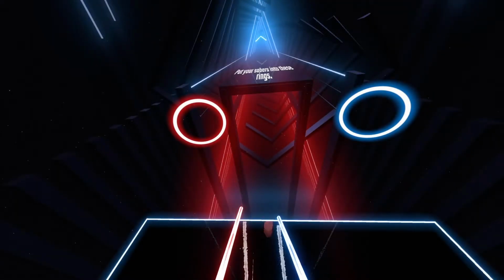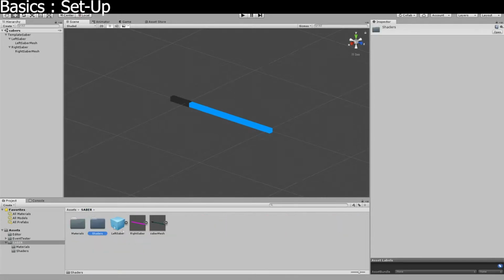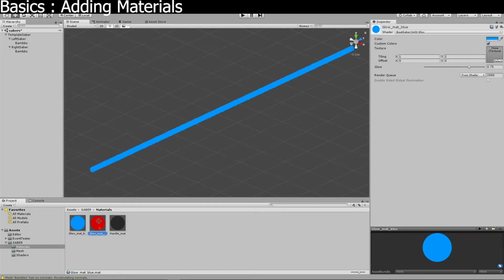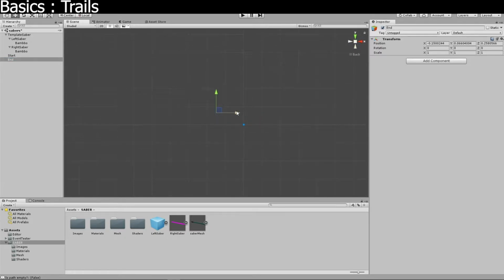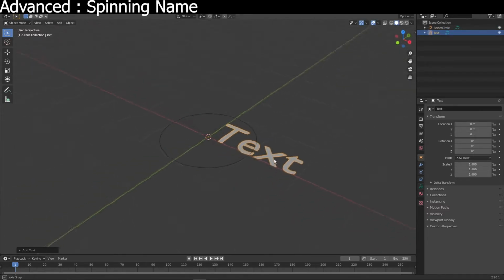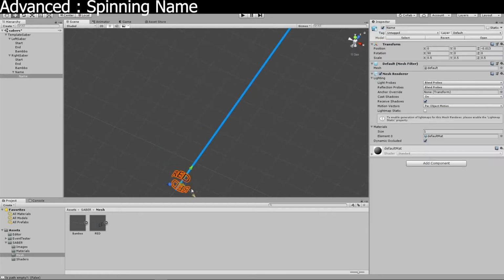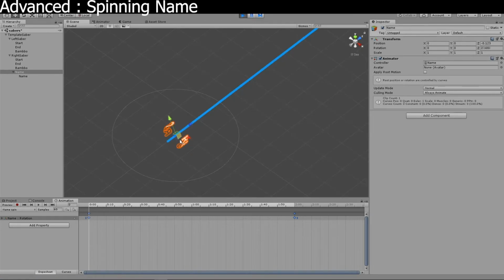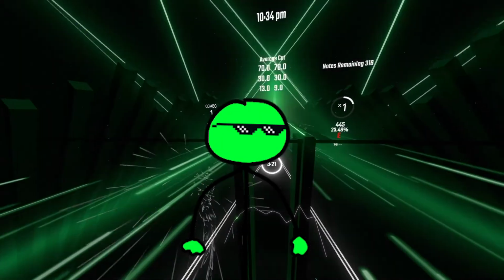How to Make Custom Sabers for Beat Saber PC (Beginner Edition)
EDIT 2 : As so many people are asking for it, here is the link to download the bamboo sabres .obj file

EDIT: My caveman brain forgot to credit 13:45. They make some great videos go check them out!

Want to say a quick thank you to all the members of the BSMG that helped me learn how to make everything from simple sabers to complex ones and for answering my questions!

Timestamps:
0:00 Start
0:28 Intro
1:00 Prerequisites
1:58 Set up
3:54 Importing Models
6:00 Adding Materials
7:15 Exporting
8:35 Adding Basic Trails
13:45 Spinning Name
21:58 Fire Trails